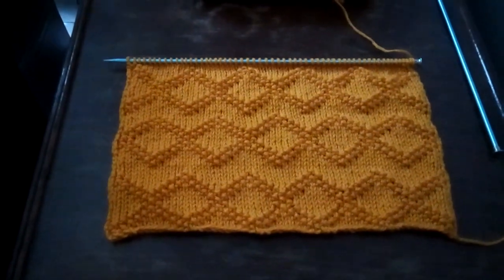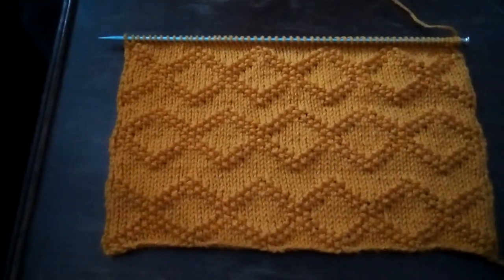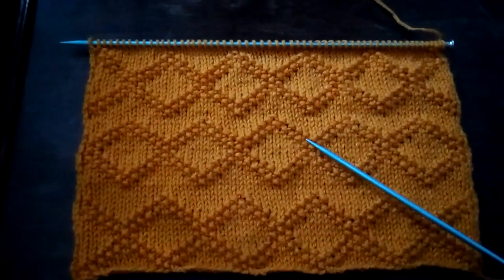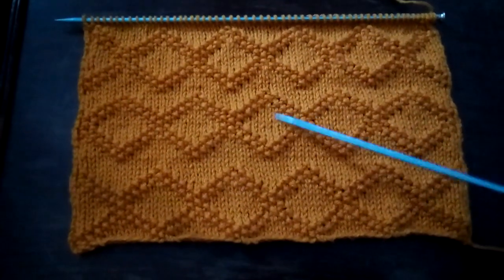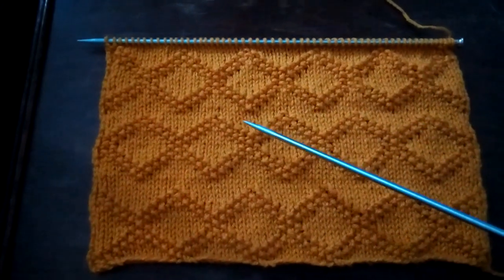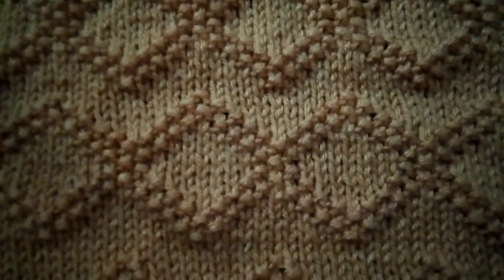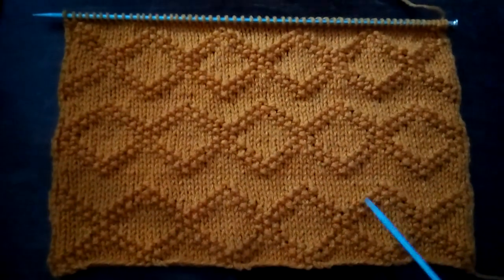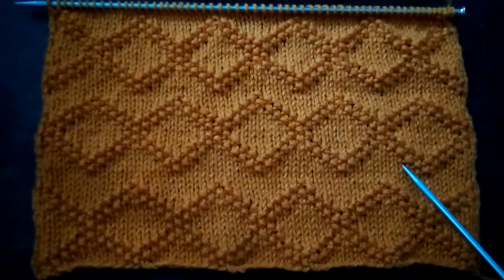My variation on King Charles Brocade knit stitch pattern